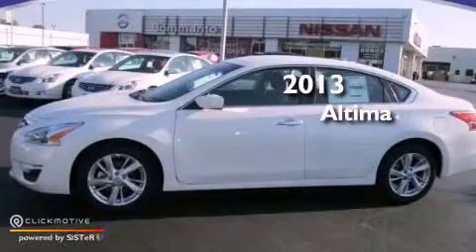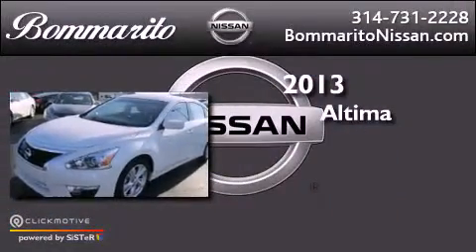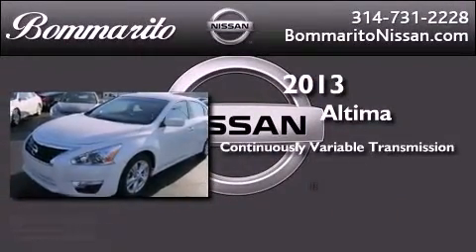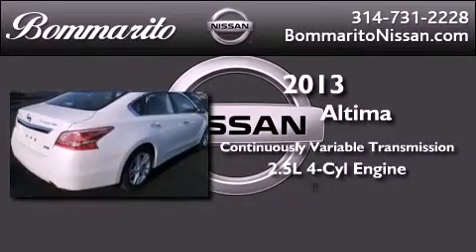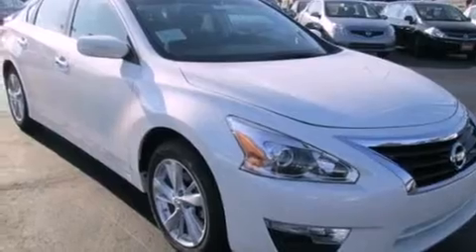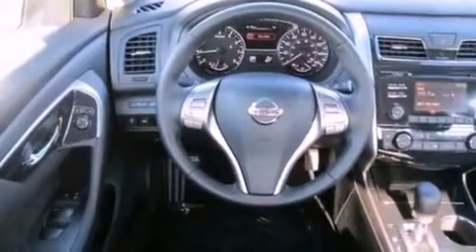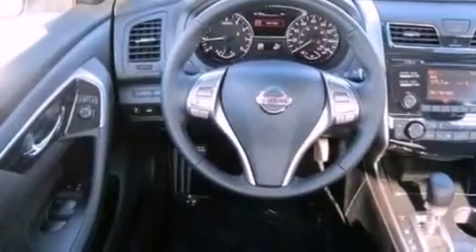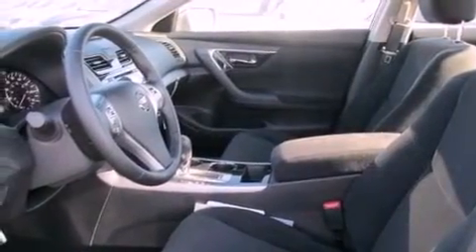2013 Nissan Altima Hazelwood MO 63042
Year : 2013
 Make : Nissan
 Model : Altima
 Engine : Gas I4 2.5L/152
 Trans . : Variable
 Exterior : Pearl White

 Interior : Charcoal

 661 Dunn Rd.